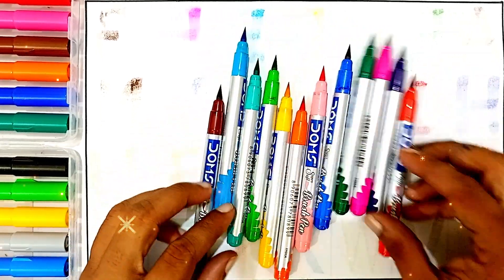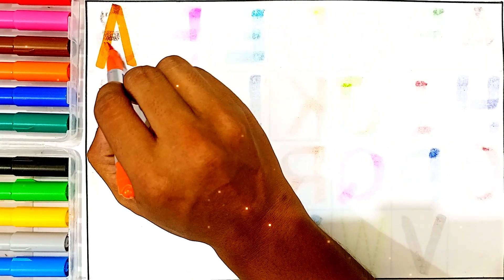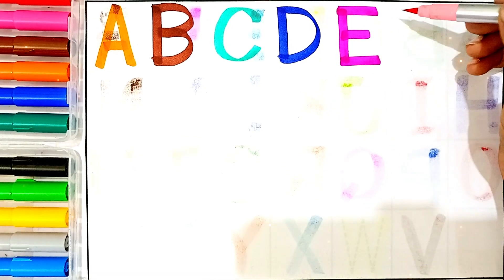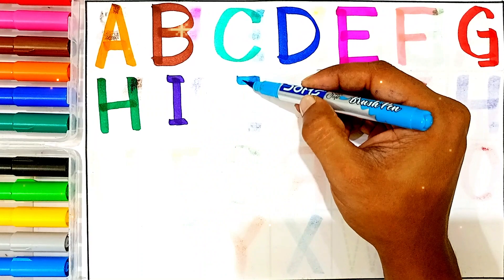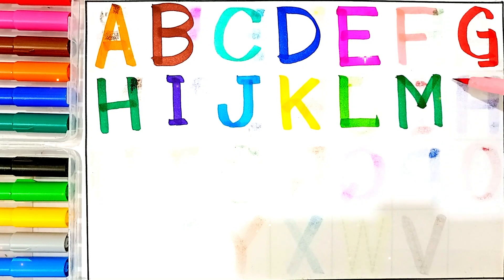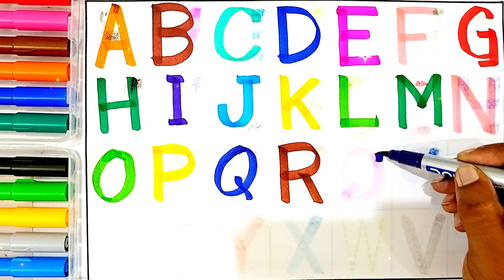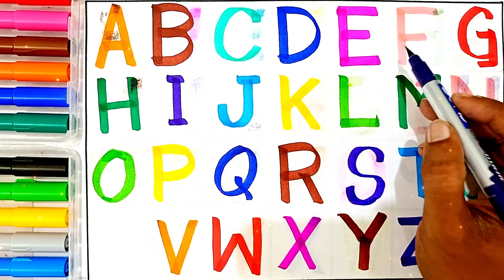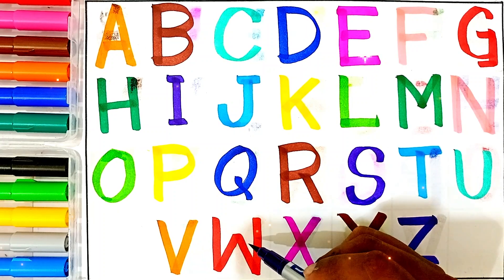a for apple, abc phonic kids, preschool learning video, toddler video, a for apple ki video, abcdefg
A for Apple B for Ball C for Cat। abcd alphabet। rhymes। phonics song। अ से अनार क से कबूतर

Your query:

abc 123
color song
123 song
numbers song
abcd
abc song
abc
abcd abcd
a se anar
colour
colours name
 एबीसीडी
वर्णमाला

apple-studyclass
apple-study-class
kids-learningka-videos
abcd-videos